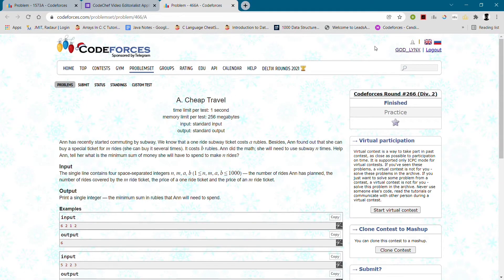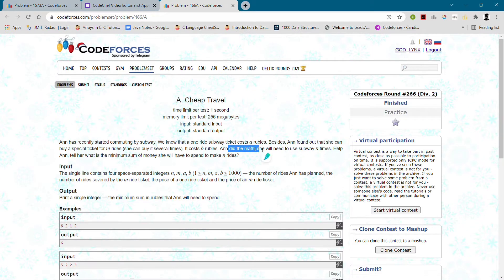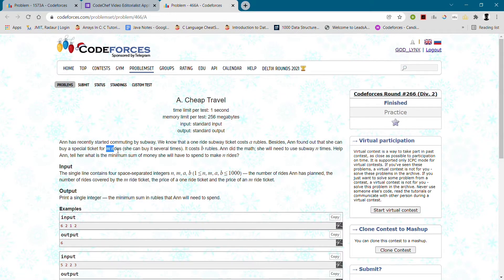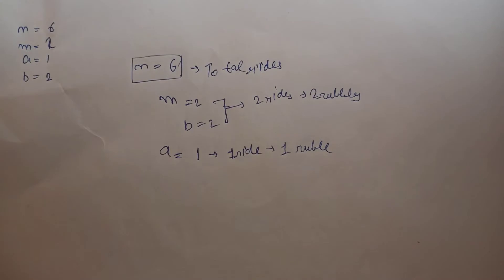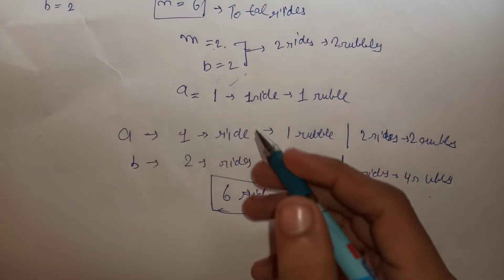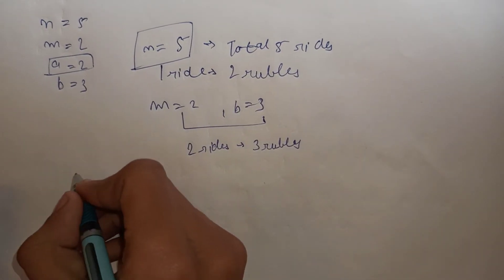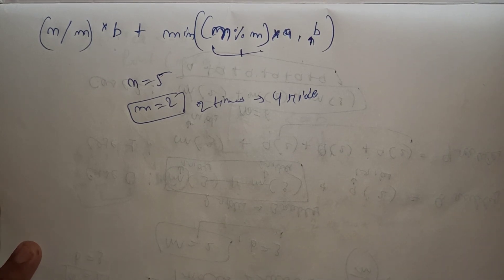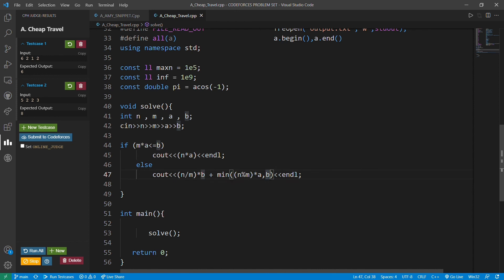Codeforces Round #266 (Div. 2) A. Cheap Travel (1200 Difficulty level) Solution with Intution